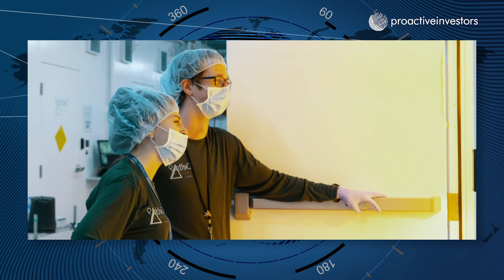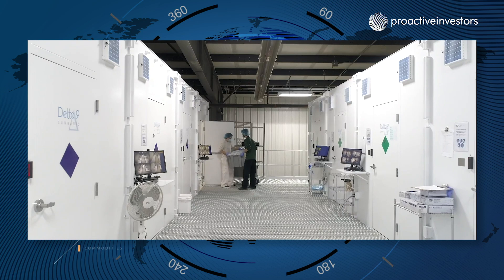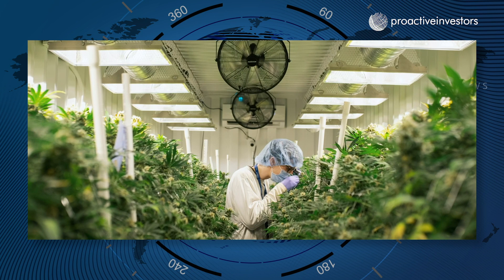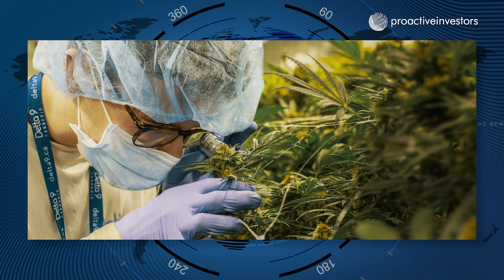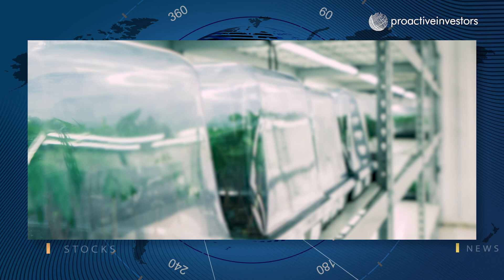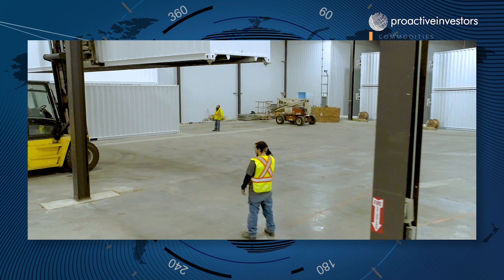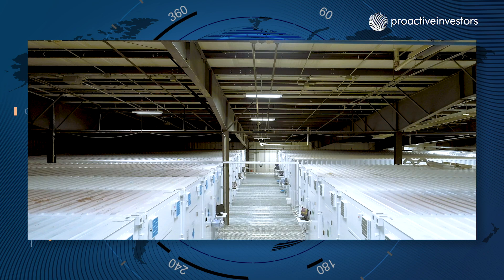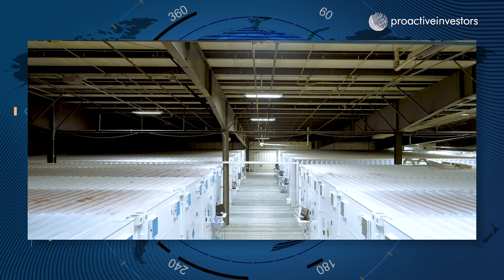Delta 9 Cannabis flies high with significant revenue growth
Delta 9 Cannabis Inc (CVE:NINE) (OTCQX: VRNDF) CEO John Arbuthnot tells Proactive Investors the Canadian cannabis company posted C$7.6 million in revenue for 2018, up from C$944,114 in 2017.

Arbuthnot owes this jump in revenues in part to recent agreements Delta 9 has engaged in, including a recent supply deal with Canopy Growth Corp (NYSE: CGC).